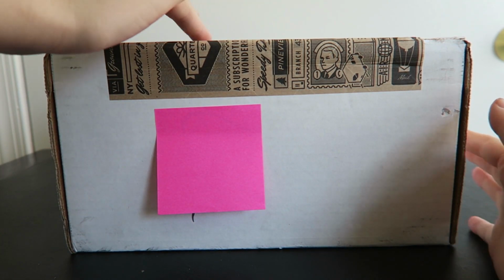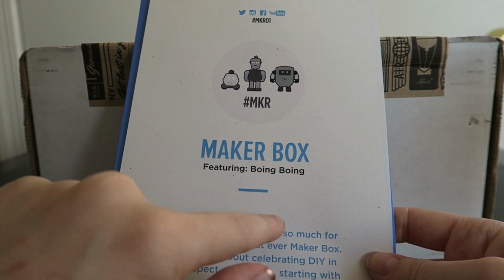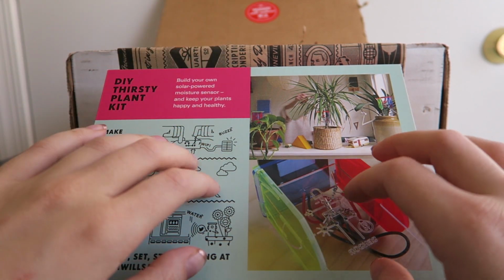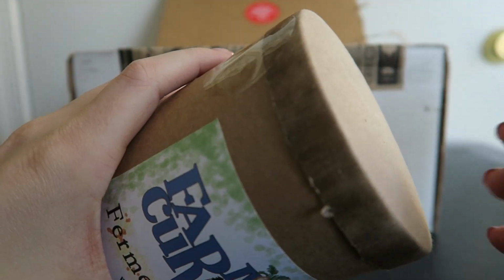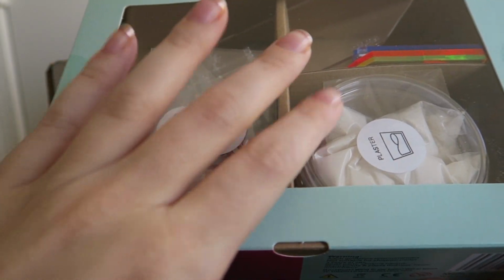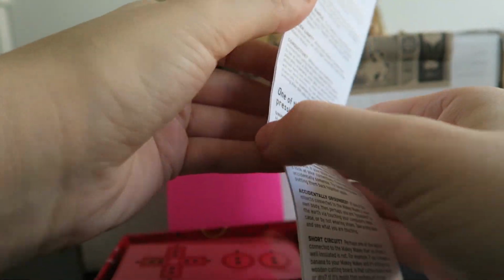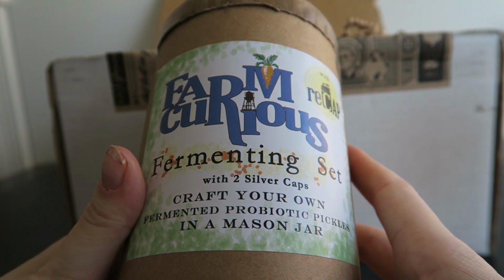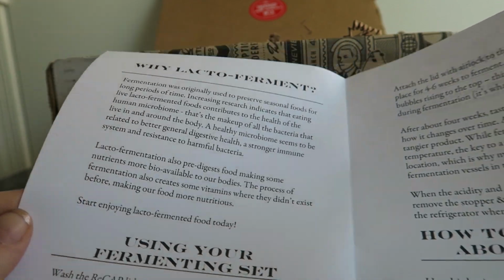Maker Box by Quarterly ASMR Unboxing, Soft-Spoken with Tapping and Crinkles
Unboxing fun science goodies and projects! I'm sure these will occupy me for quite a while. Can't wait to show you how each of these projects go in future videos!

About Maker Box from Quarterly.co
The Maker Box subscription features hands-on DIY projects from building your own tech and gadgets to growing your own garden. It was inspired by the Maker Movement and includes kits for every type of Maker from tinkerers, hackers, traditional artisans to independent inventors. Each box will have a new theme, curator and endless hours of making! This first box featured curation by Boing Boing and Mark Frauenfelder, legendary Maker.